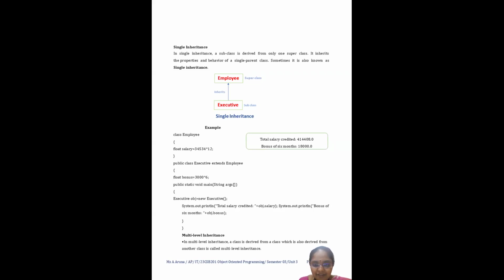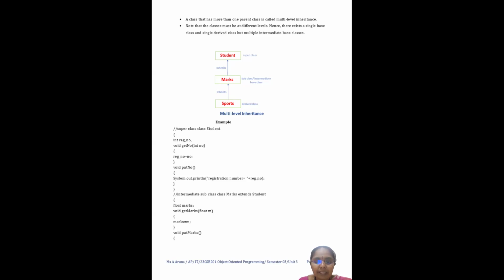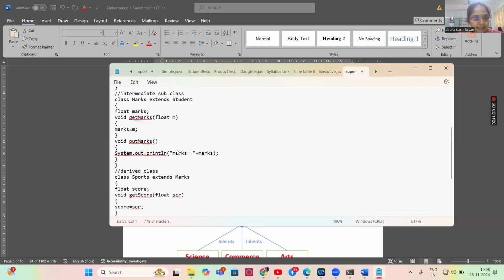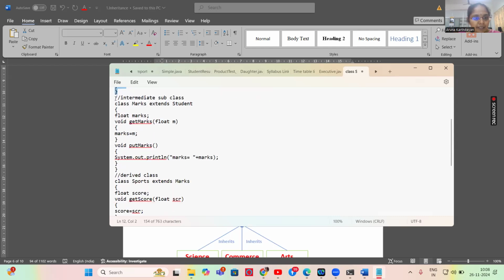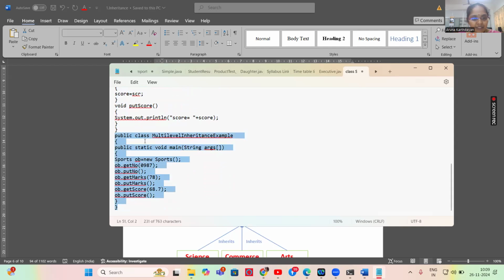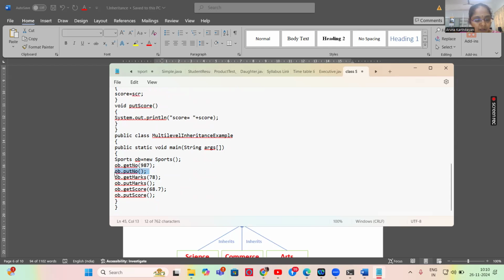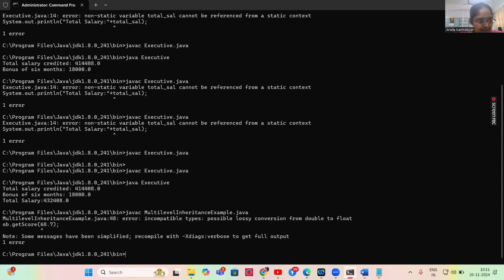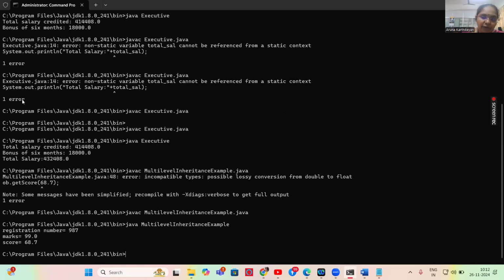Multilevel Inheritance|A Aruna| Assistant Professor / IT | SNSCT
Multi-level Inheritance
• In multi-level inheritance, a class is derived from a class which is also derived from another class is called multi-level inheritance.
• A class that has more than one parent class is called multi-level inheritance.
• Note that the classes must be at different levels. Hence, there exists a single base class and single derived class but multiple intermediate base classes.